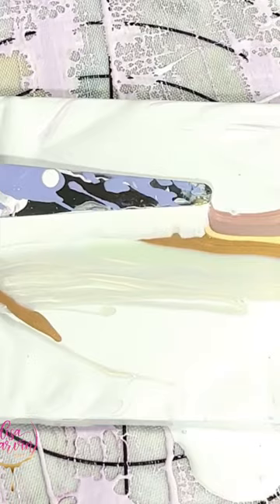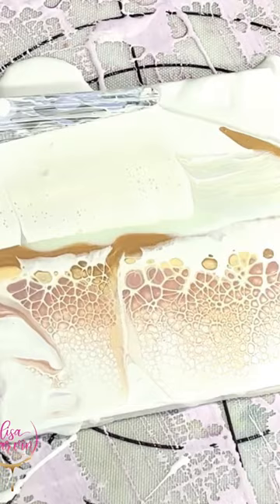The Best Golden Swipes!